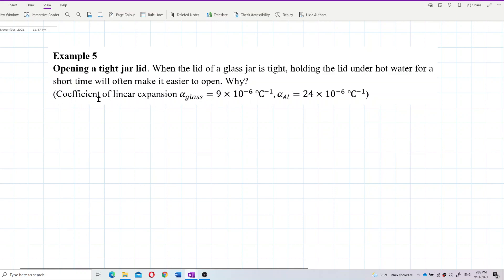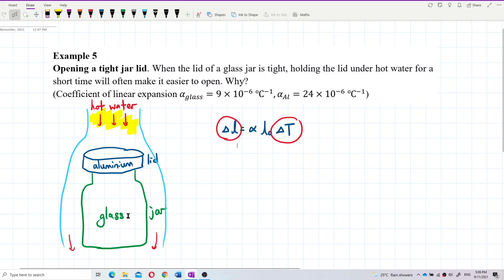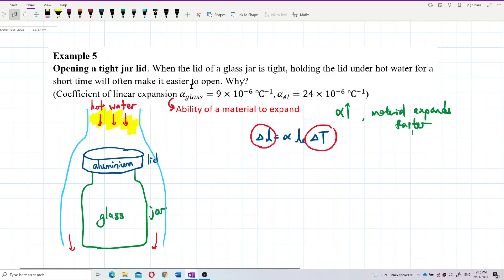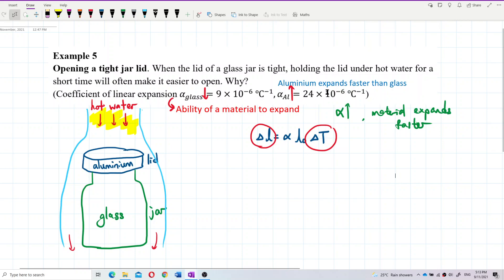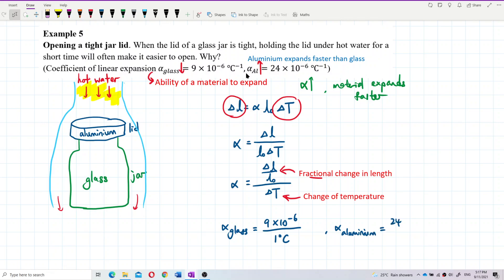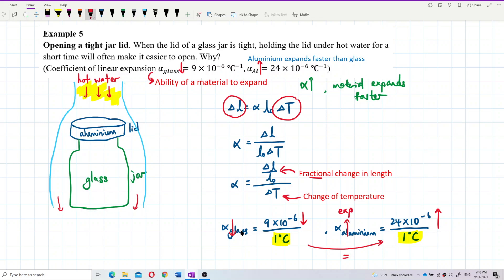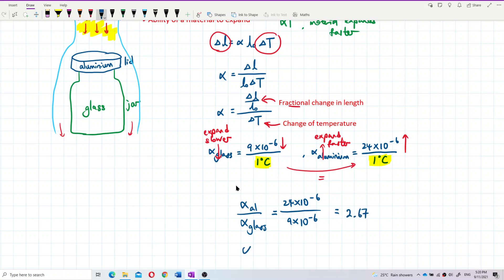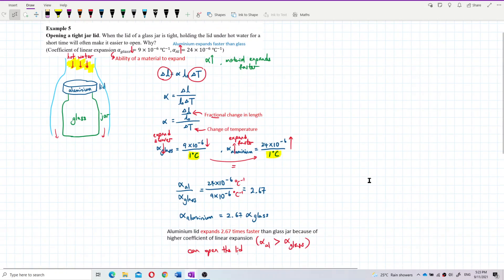Matriculation Physics: Thermal Expansion (Q8)